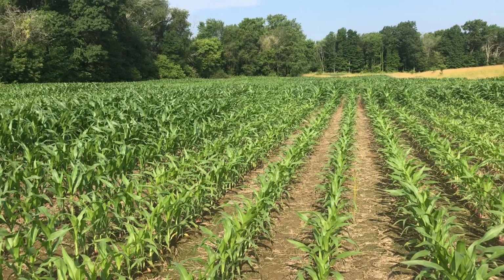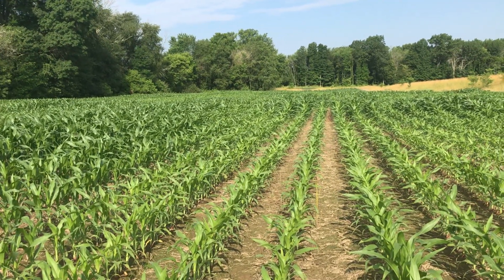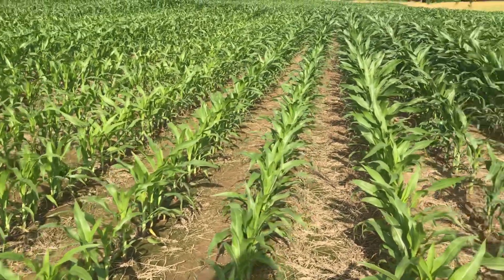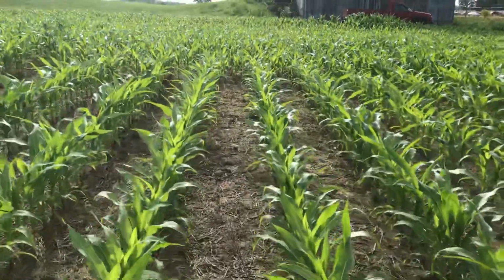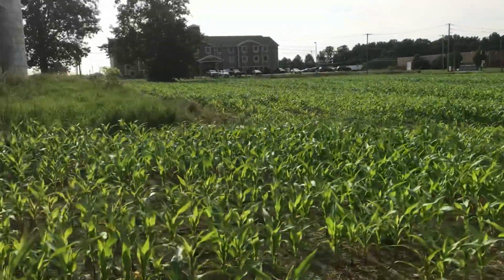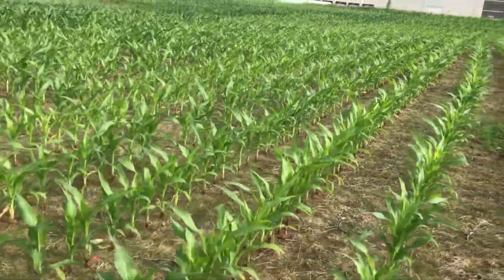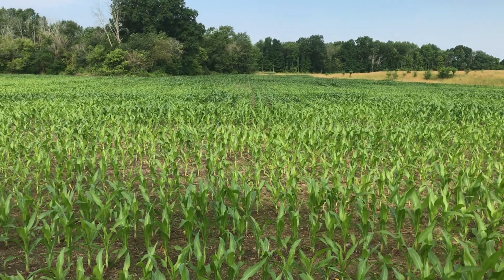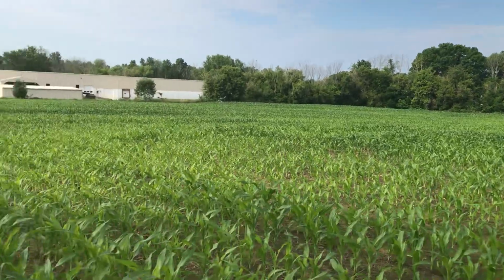July 4th corn update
Hope everyone had a safe and enjoyable 4th